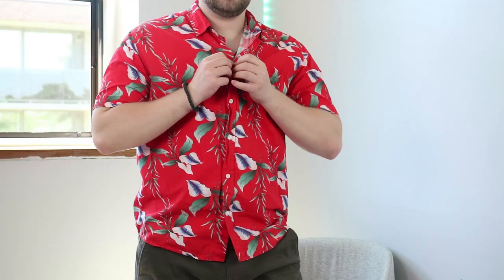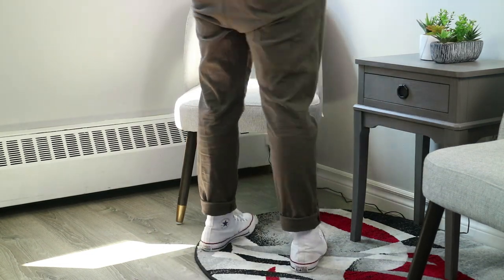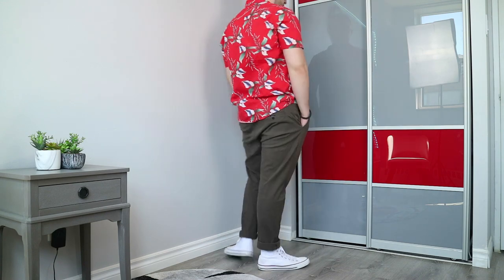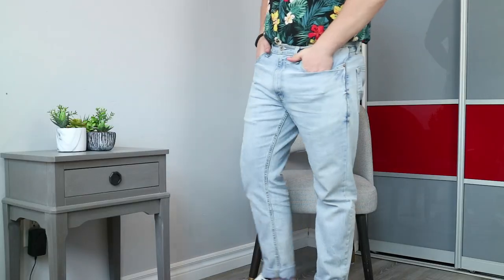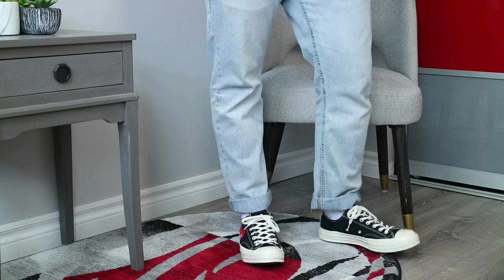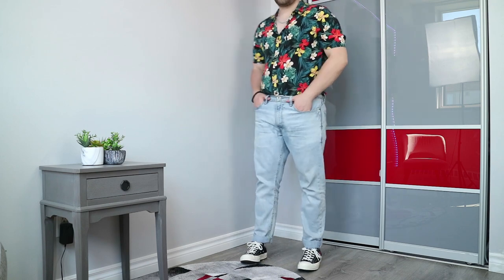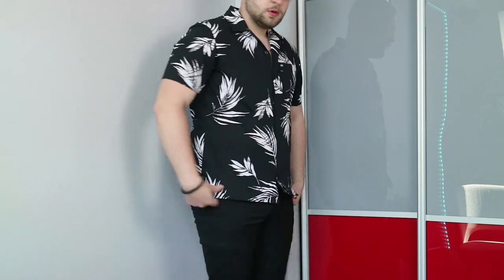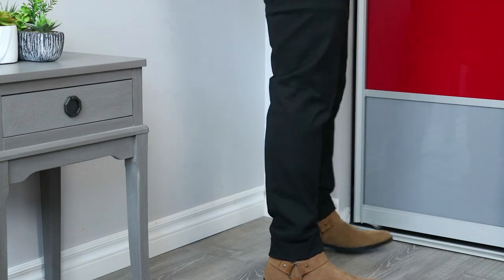How To Style Floral Shirts | How To Wear A Floral Shirt 3 Ways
How To Style Floral Shirts. In today's video, I'll be showing you 3 ways how to wear a floral shirt

AWESOME FREEBIES
Audible: GET 2 Audiobooks FREE ON ME
FREE AMAZON PRIME 1 MONTH ON ME

In this video George from GP Lifestyle breaks down how to wear a floral button up shirt .  as well as tips on how to dress with a floral and of course 3 floral shirt outfits for men all to add some floral shirt style to your wardrobe